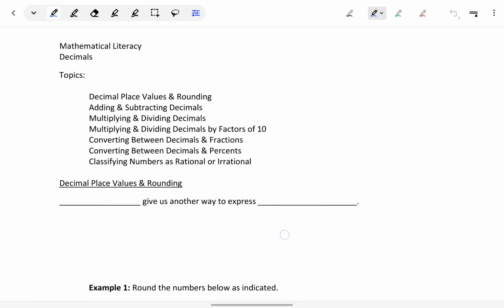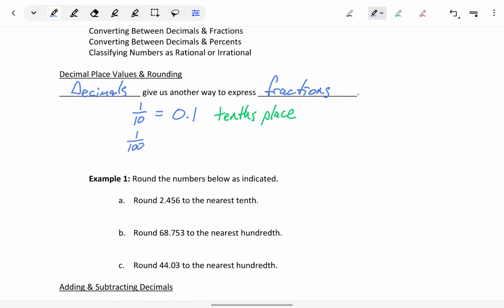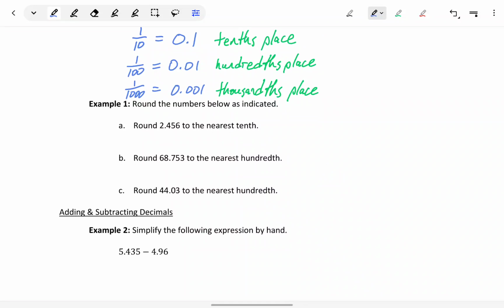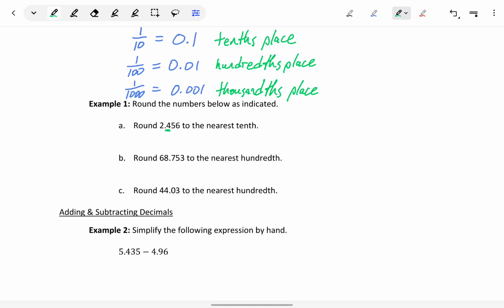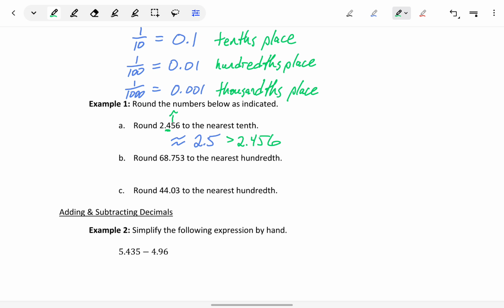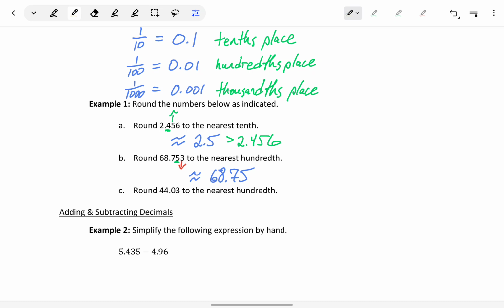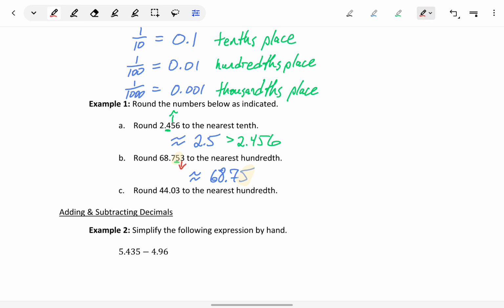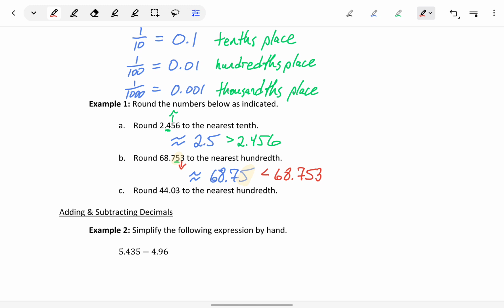Decimal Place Values & Rounding